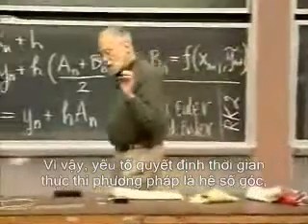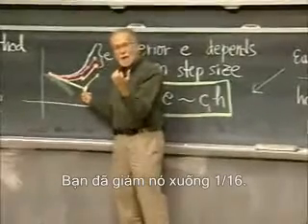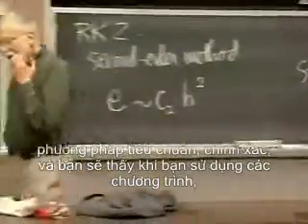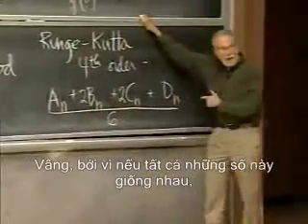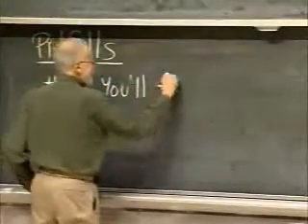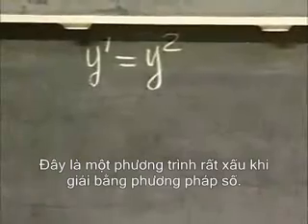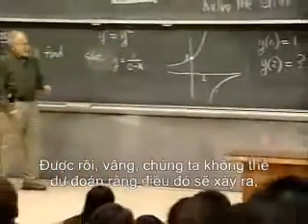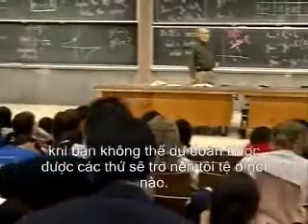2 6 phuong phap so Euler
Môn : Phương trình vi phân. Chương 2, phần 6. dịch và thêm phụ đề.